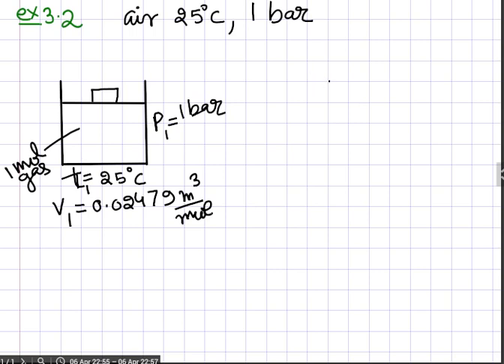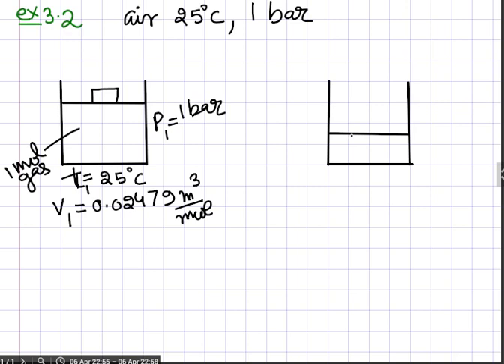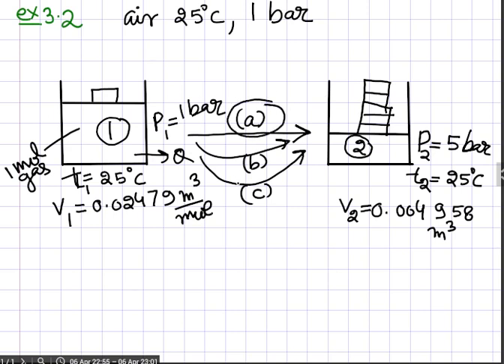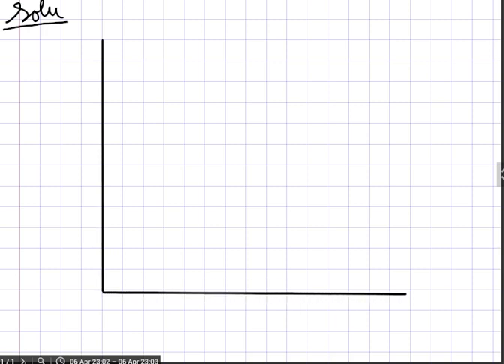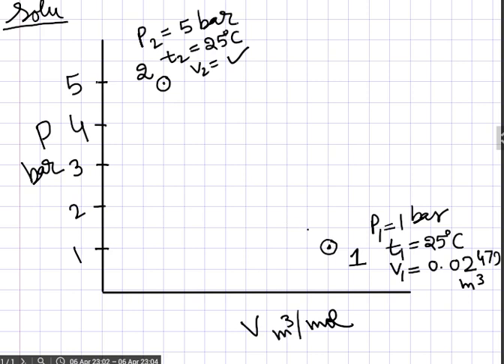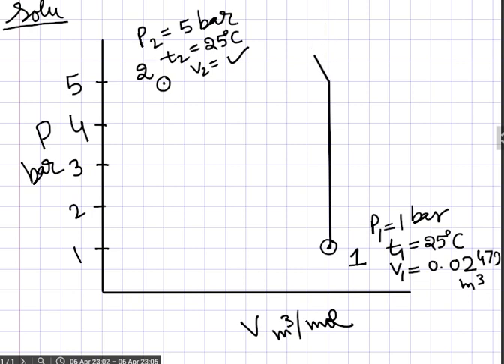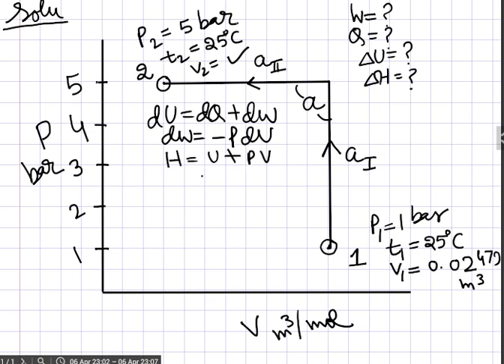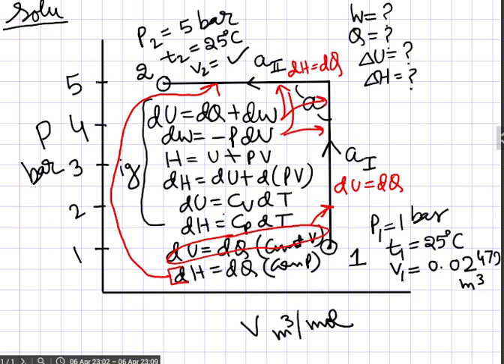Lect 07 : Ex 3.2 Part I